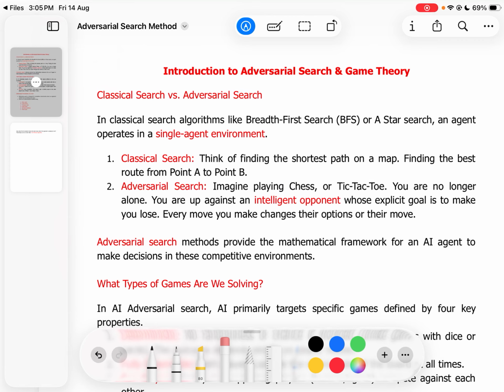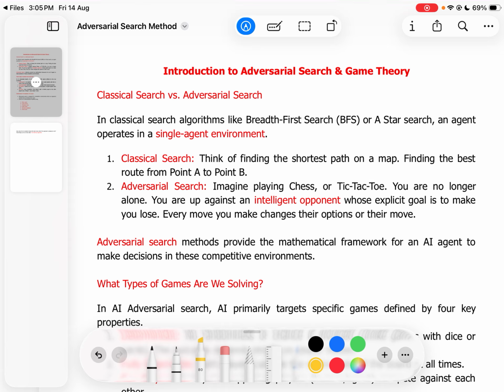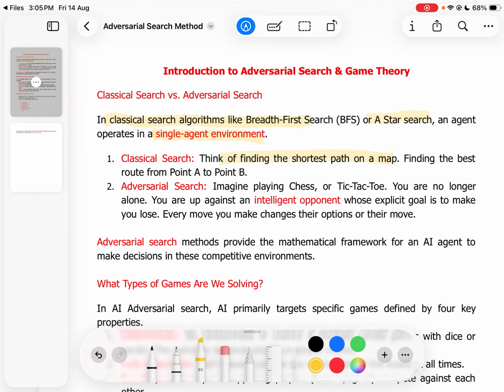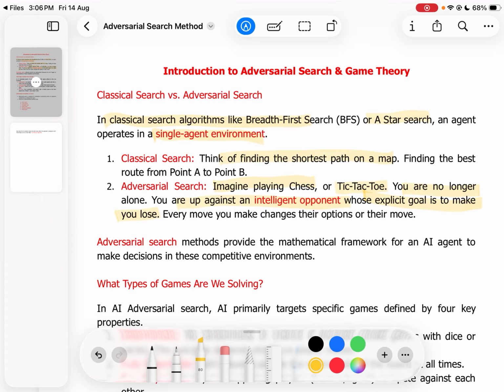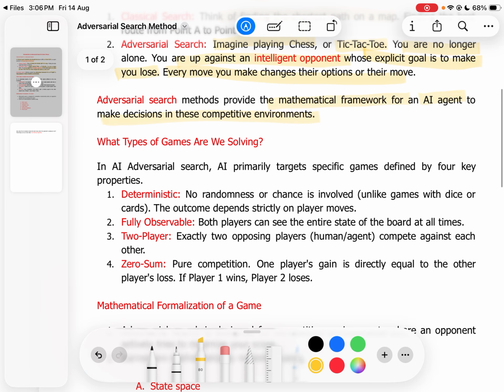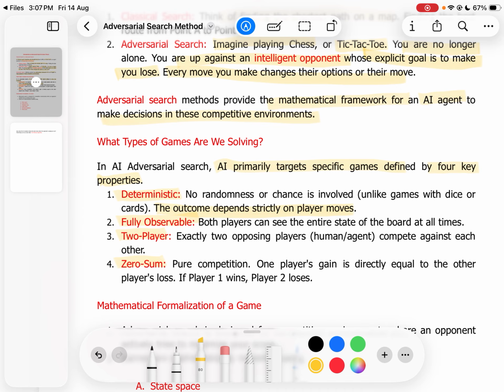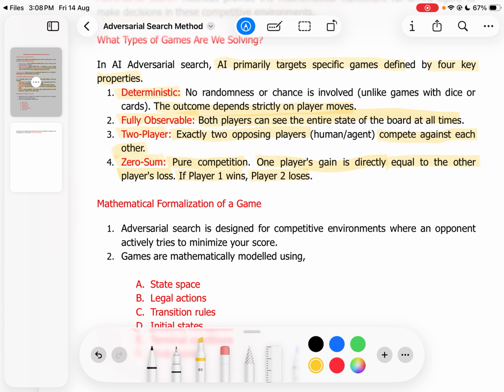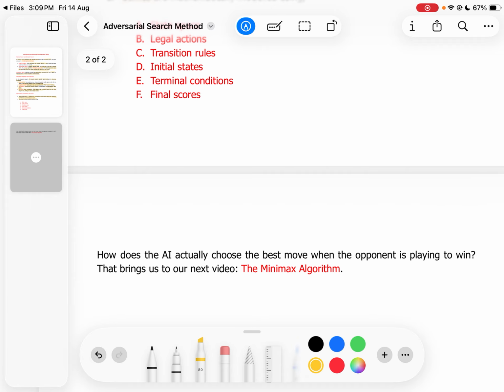Introduction to Adversarial Search & Game Theory in English | AI | Engineering Students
In this video, we dive into the core concepts of **Adversarial Search** in Artificial Intelligence in English with Hindi, Telegu and Malayalam subtitles. Whether you are preparing for semester exams, competitive tests, or building intelligent game-playing agents, this breakdown covers everything you need to know.

* **Classical vs. Adversarial Search:** Understand how single-agent environments (like BFS or A^* search for finding the shortest path) differ from competitive multi-agent environments like Chess or Tic-Tac-Toe.

* **Key Properties of Targeted Games:** Explore the 4 primary characteristics of games solved using adversarial search:

* **Deterministic:** No randomness or chance involved.

* **Fully Observable:** Both players see the complete board state at all times.

* **Two-Player:** Direct competition between two opponents.

* **Zero-Sum:** Pure competition where one player's gain equals the opponent's loss.

* **Mathematical Formalization:** How games are formally modeled using state spaces, legal actions, transition rules, initial states, terminal conditions, and final scores.

▶️ **Next Up in the Series:** How does the AI actually select the optimal move against a competitive opponent? Watch our next video on the **Minimax Algorithm**!